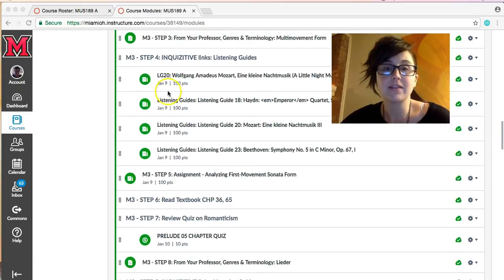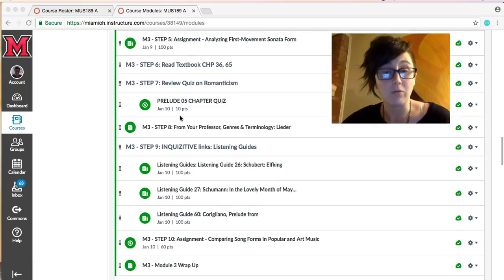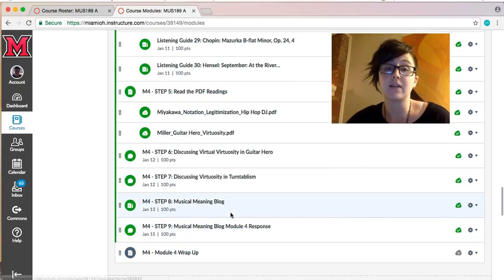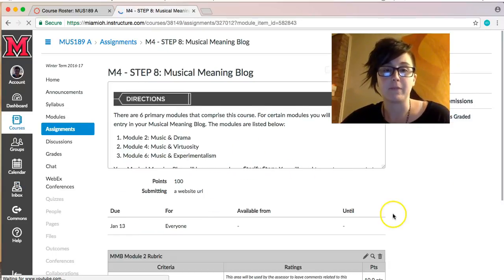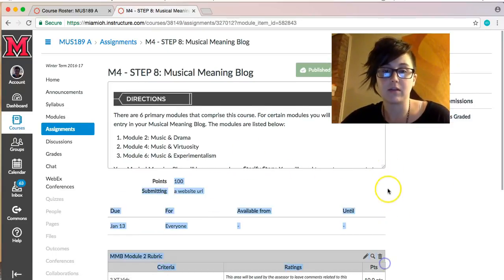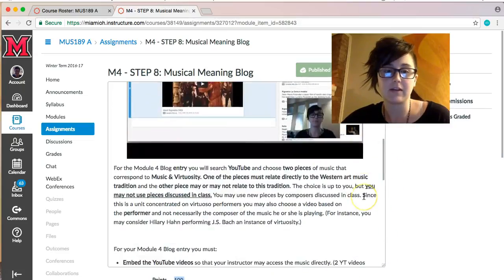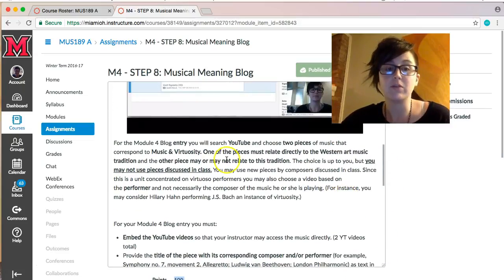1 12 Check in